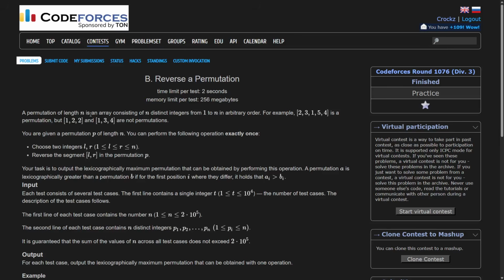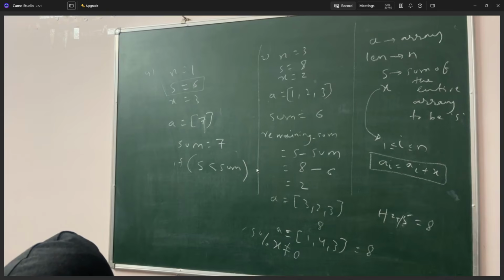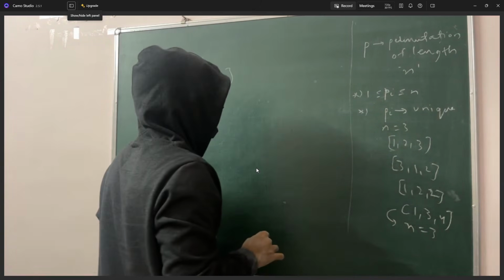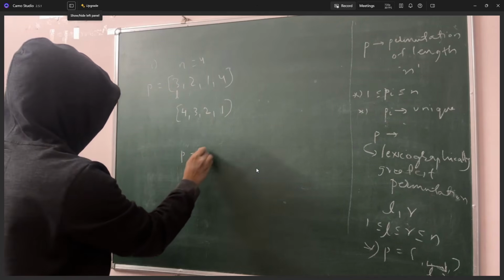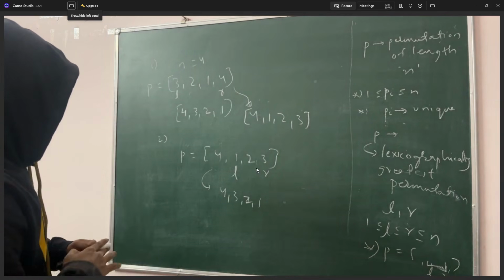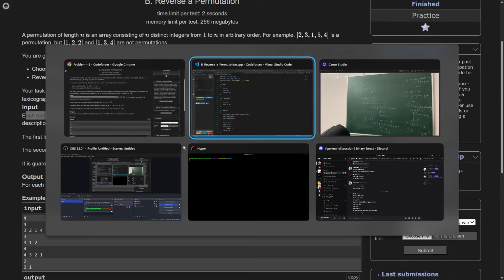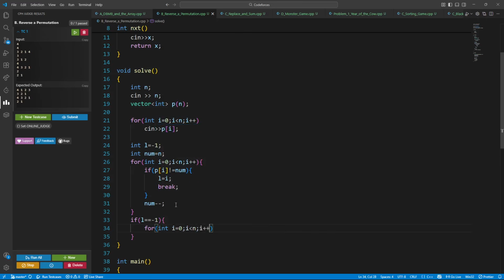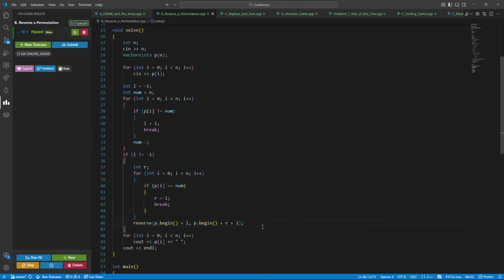B. Reverse a Permutation | Codeforces Round 1076 (Div. 3)